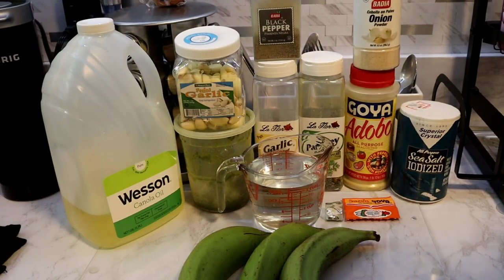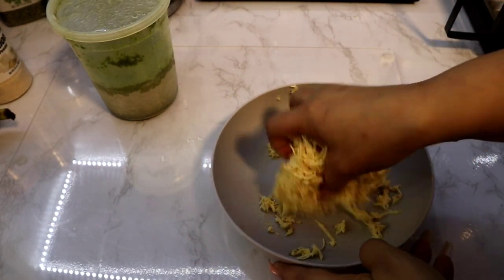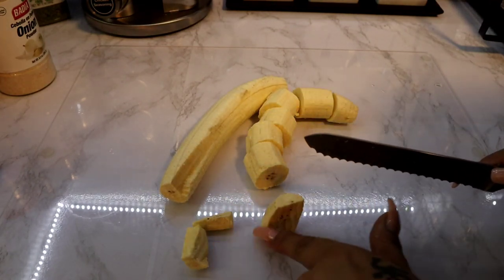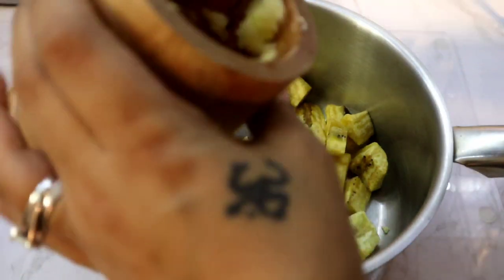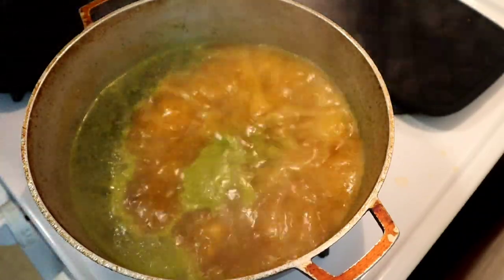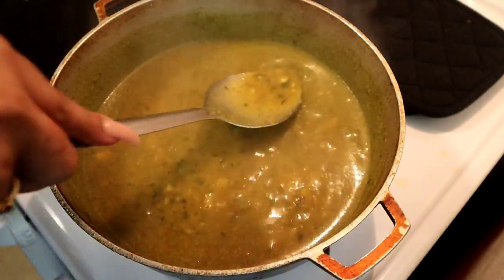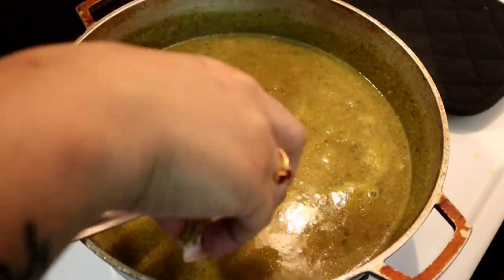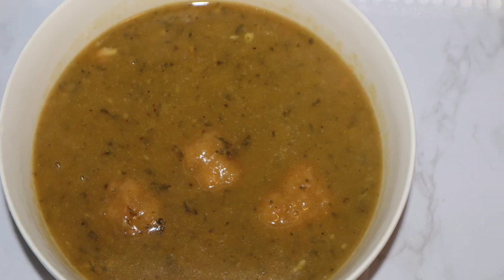How to make sopa de platanos verde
Ingredients
3 green plantains
7 peeled garlic cloves
1 packet of sazón
1 chicken bouillon cube
1/3 teaspoon of garlic powder
1/2 teaspoon of sea salt
2/3 cup of oil
1 teaspoon of onion powder
1 teaspoon of adobo
1/4 teaspoon of black pepper
1 tablespoon of parsley
1 tablespoon of sofrito
3 cups of water